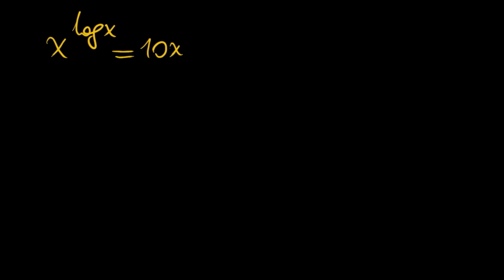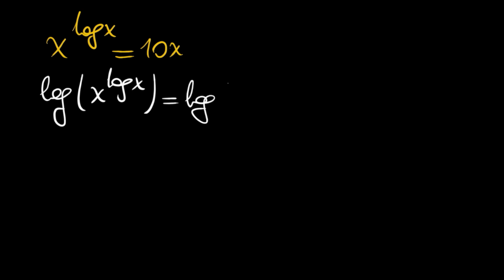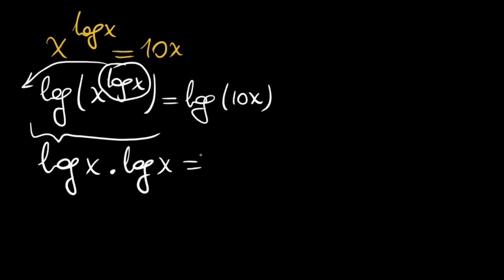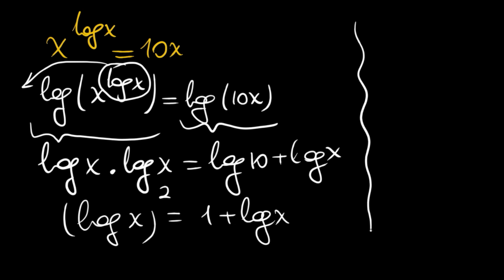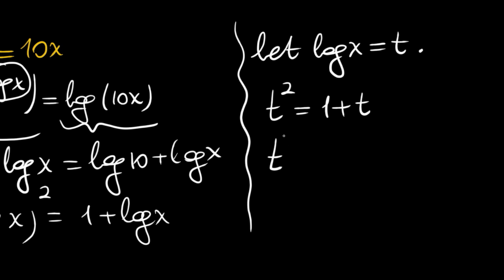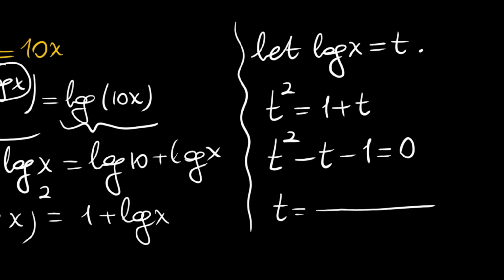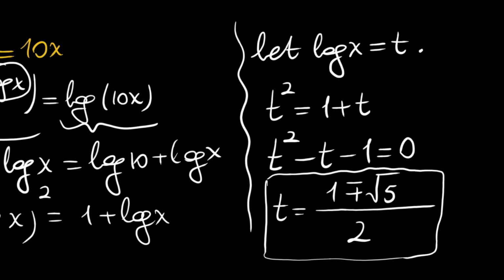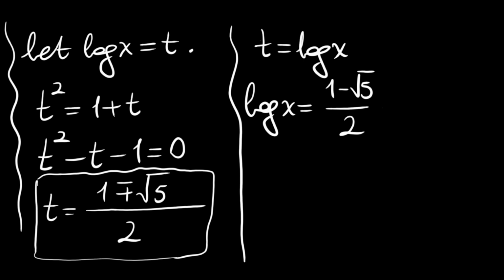An Equation with Log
hello there
today we solve an equation with log base 10 in it
easy step by step solution is in the video